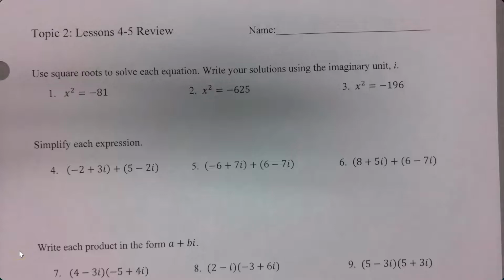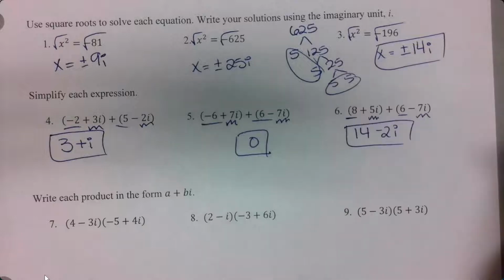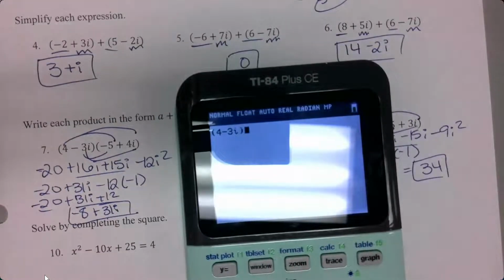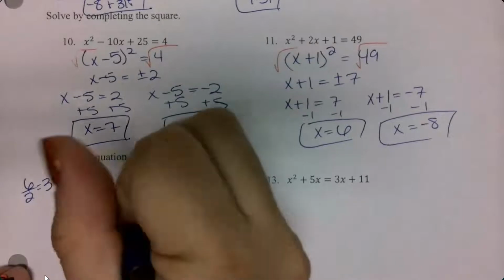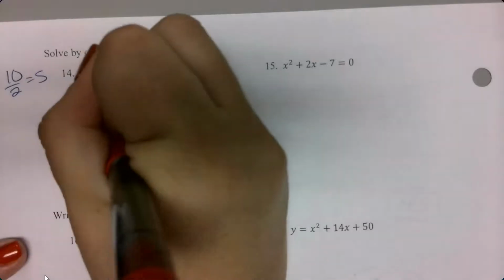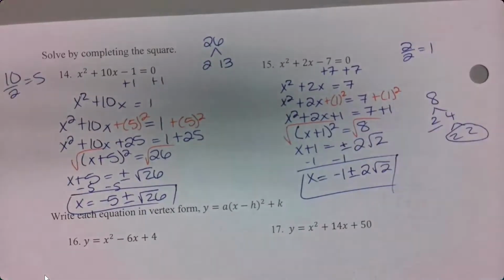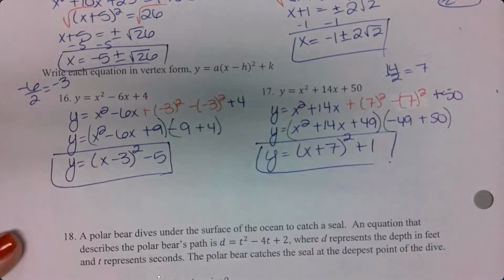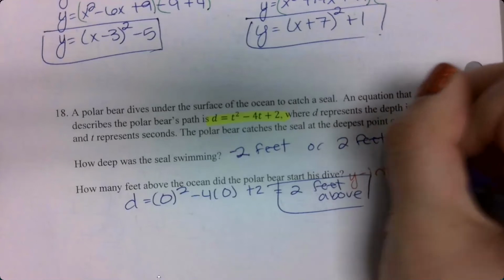2 4 2 5 Quiz Review